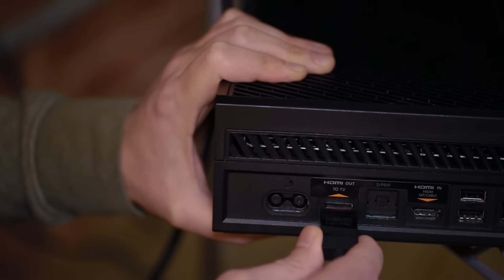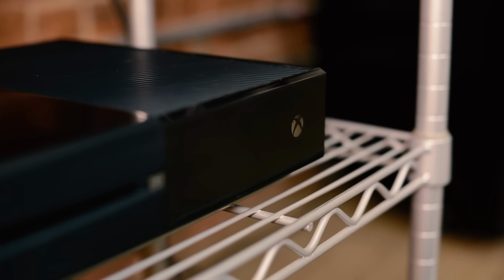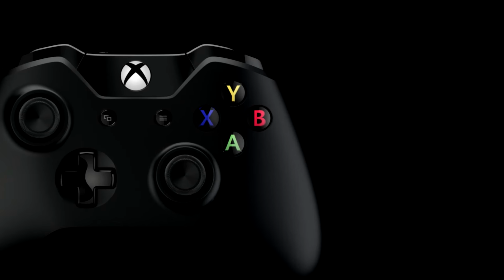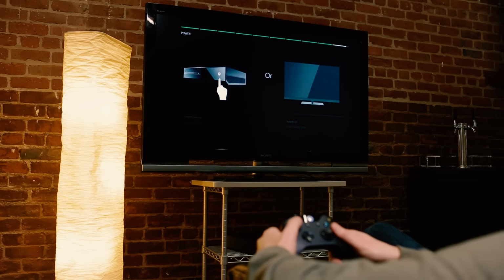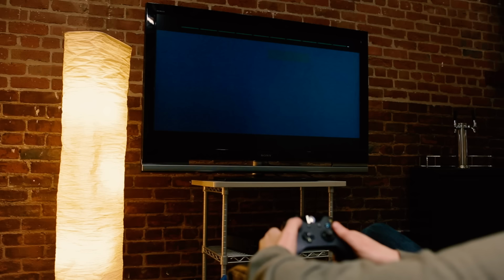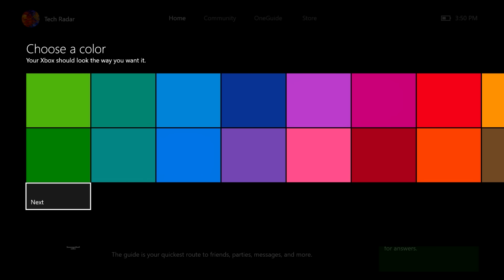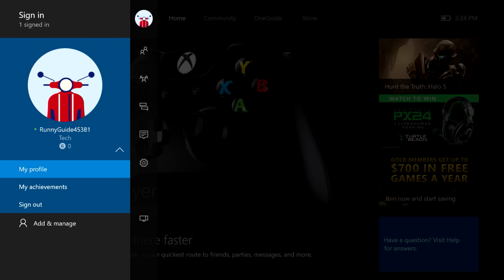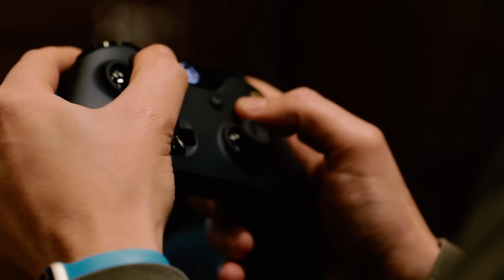How to set up the Xbox One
Techradar editor Nick Pino walks you through the entire process of setting up a brand-new Xbox One. Learn how to connect your console, personalize the system, download apps and games, and more.

For more, check out our 25 favorite tips and tricks for getting the most out of your Xbox One: